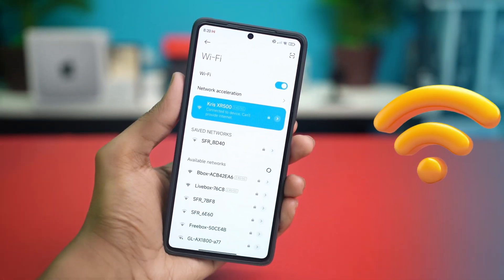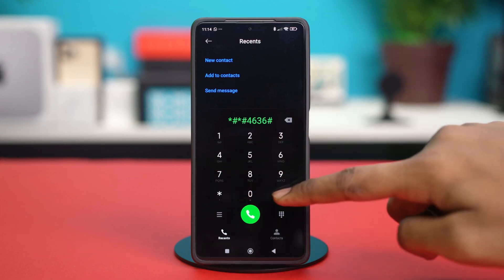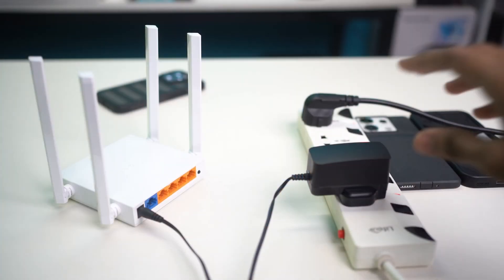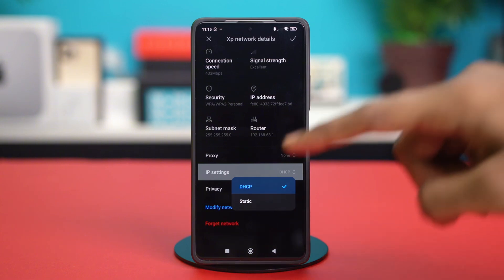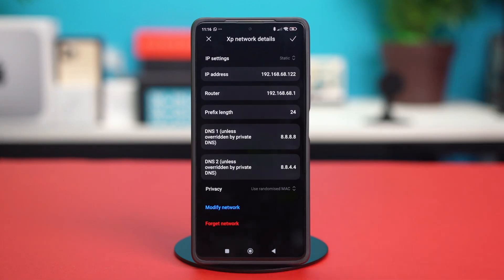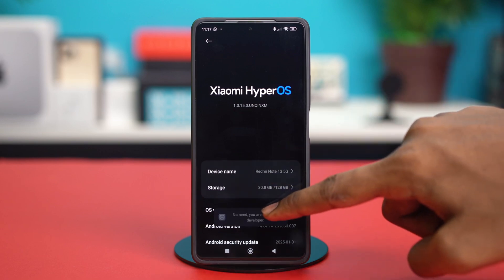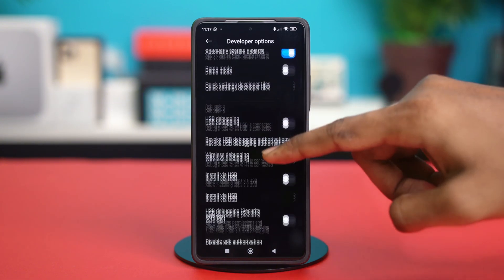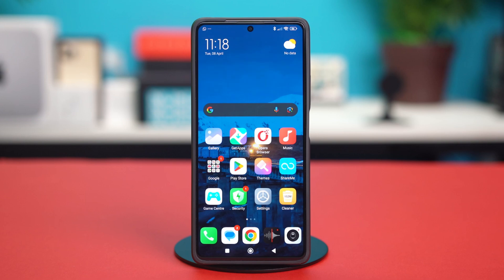Fix WiFi Connected But No Internet on Xiaomi Phone | WiFi Can’t Provide Internet Access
WiFi is connected but still no internet on your Xiaomi phone? Seeing the message “Connected, but can’t provide internet”? Don’t worry! In this video, I’ll show you how to fix WiFi connected but no internet issue on Xiaomi phones step by step. You’ll learn how to reset network settings, fix IP configuration, update DNS, and more!